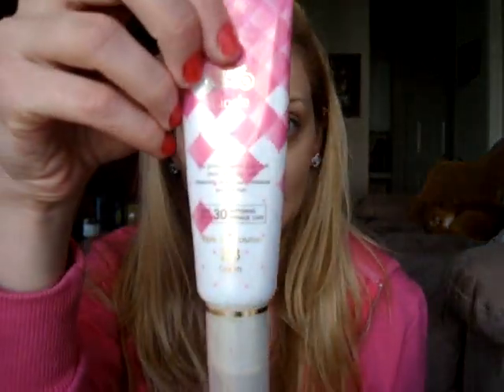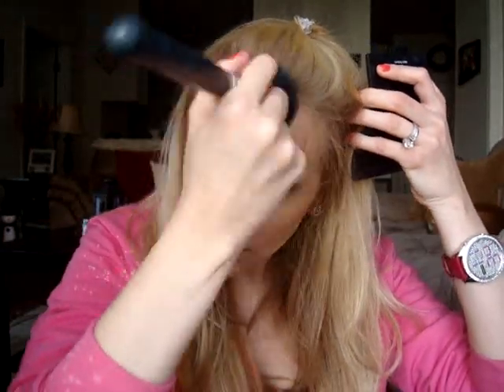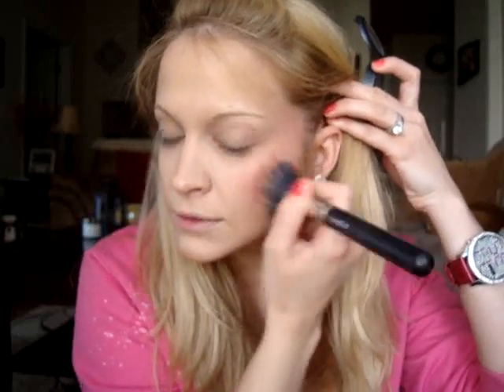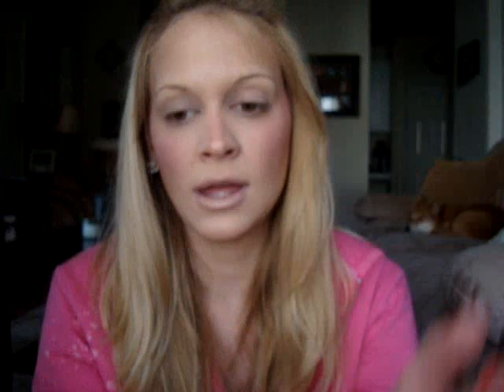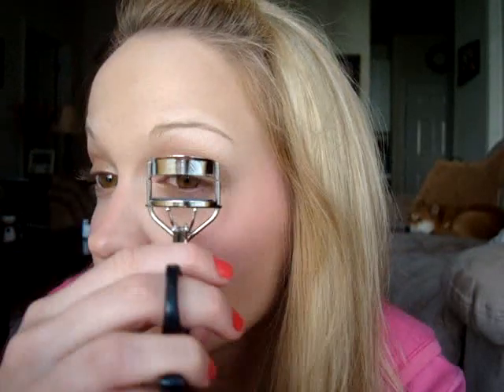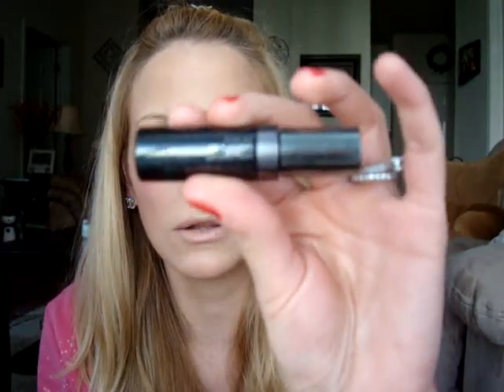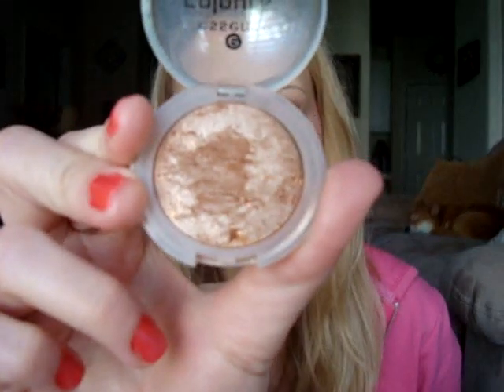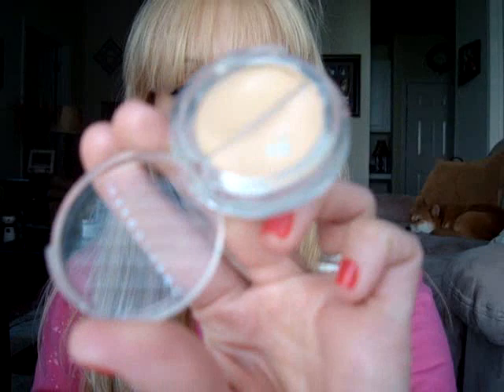BB Cream Routine - Get Ready with Me!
Products Used:
Cellnique Derma Brightening Complex
Lioele Triple the Solution BB cream
Sheer Cover Mineral Foundation- Latte
MAC Cream Colour Base- Tickle me Pink
ELF Studio Blush- Pink Passion
Urban Decay Primer Potion
NYX Lipliner- Pale Pink
MAC Viva Glam Gaga 2
Urban Decay Eyeshadow- Half Baked
P2 Shadow Mousse- Dreamy Cream
Essence Eyeshadow- Stage Beauty
Avon Midnight Mascara
Mary Kay Illuminizer- Shade 1
Sheer Cover Duo Concealer

Dear FTC Man,
I purchased all products myself. with the exception of the 2 p2 products which were a gift from Kerstin.